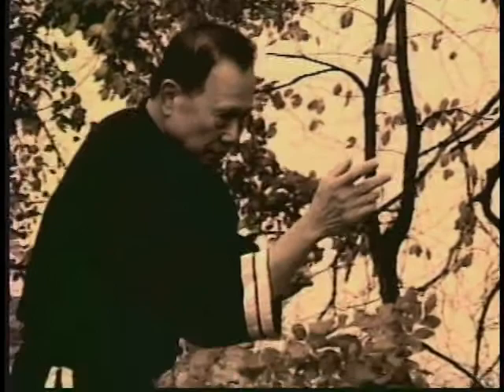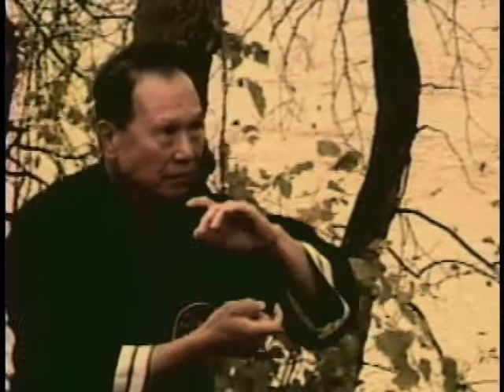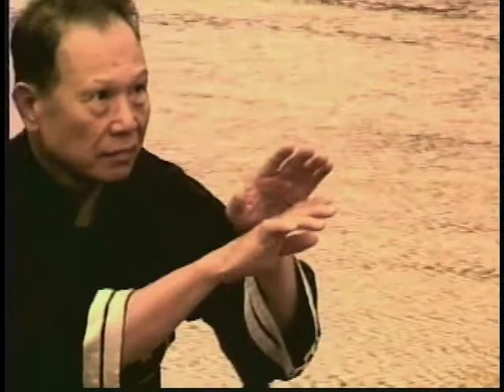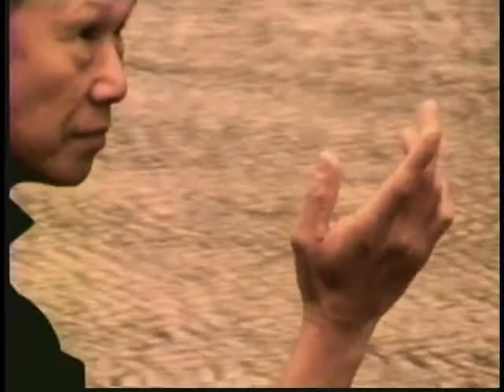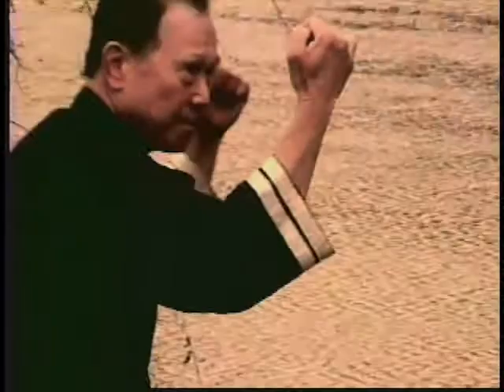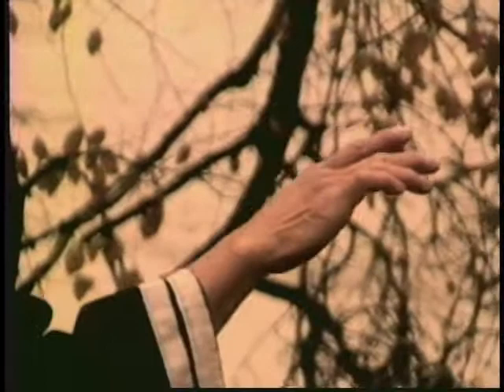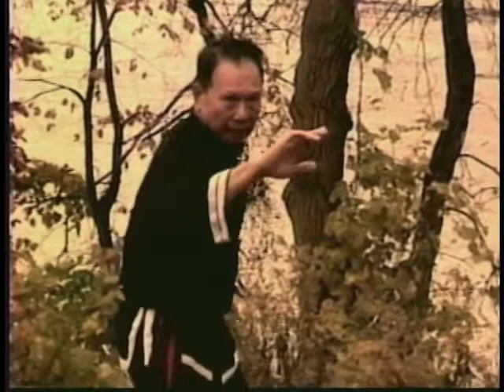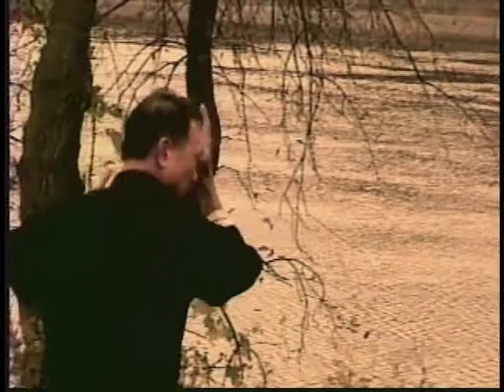Introduction to Liu Ho Pa Fa 12 Animals by Grandmaster and Lineage -Holder Master Wai-lun Choi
Film by Dan Polsfuss